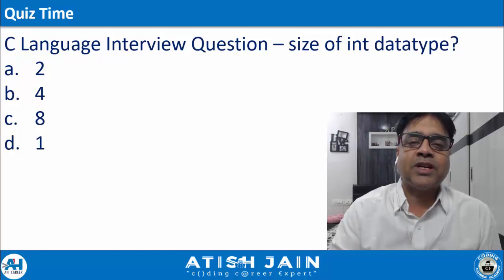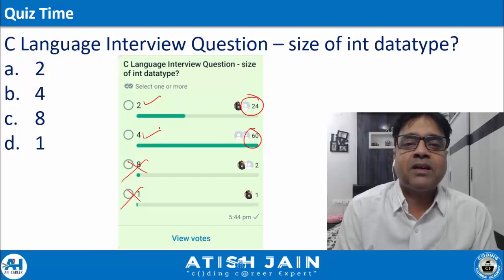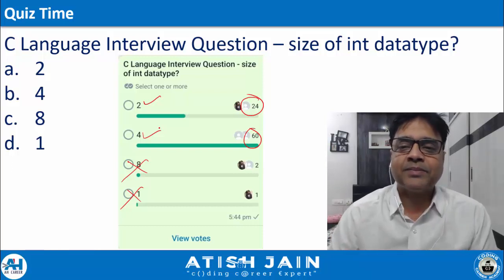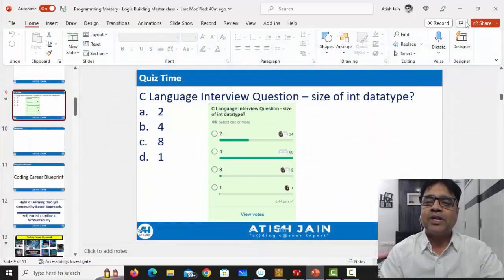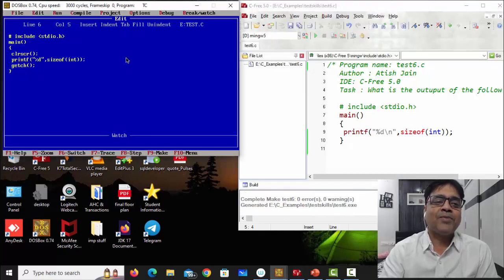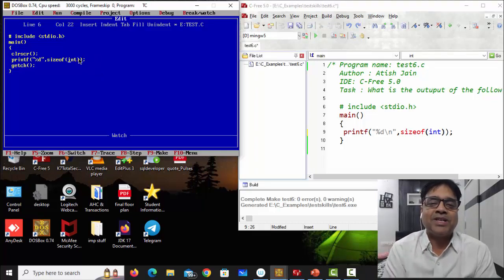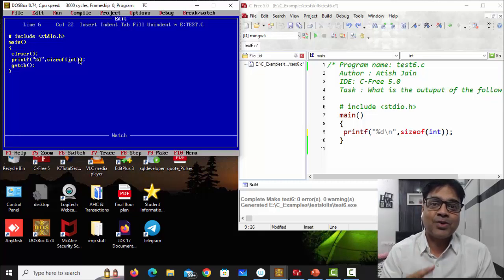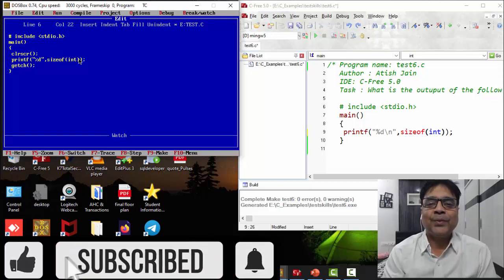Quiz 6 | sizeof int datatype 2 or 4 ? | C Language Interview Question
In this video, we will answer a common C language interview question: what is the size of the int datatype, 2 or 4? We will explain the concept of datatypes and memory allocation in C, and provide a clear and concise answer to this frequently asked question. By the end of this video, you will have a solid understanding of the int datatype size in C, which will help you prepare for your next coding interview. Don't miss it!